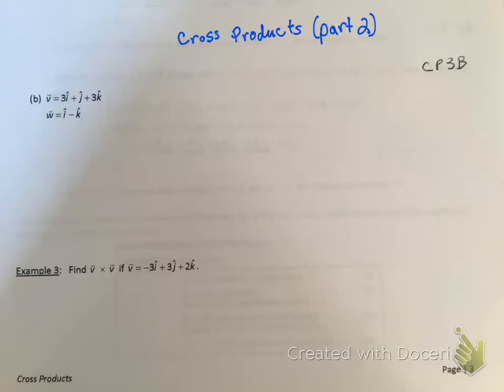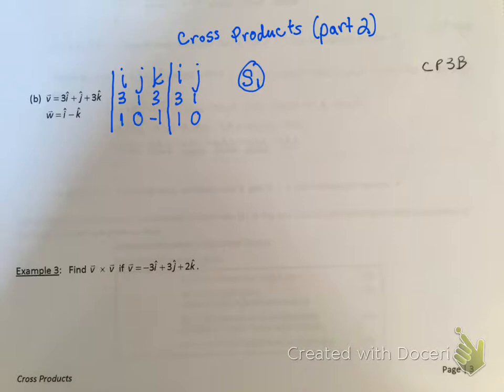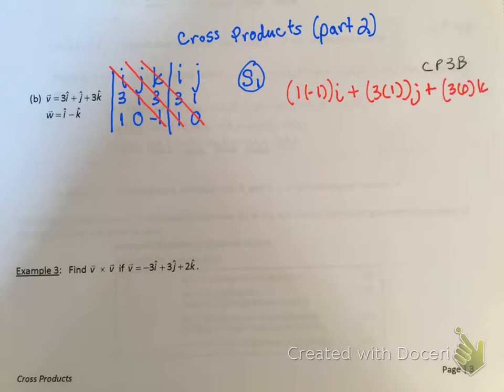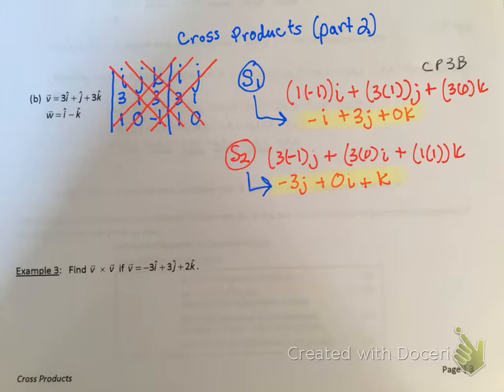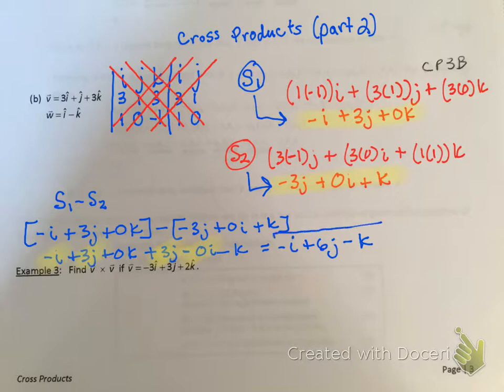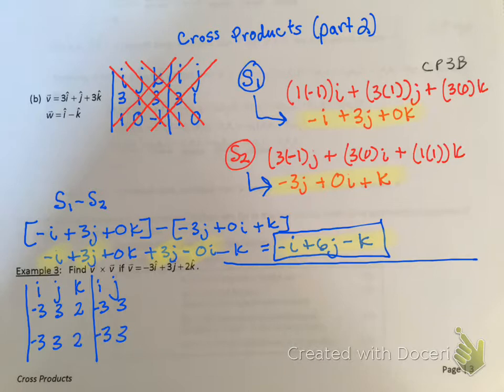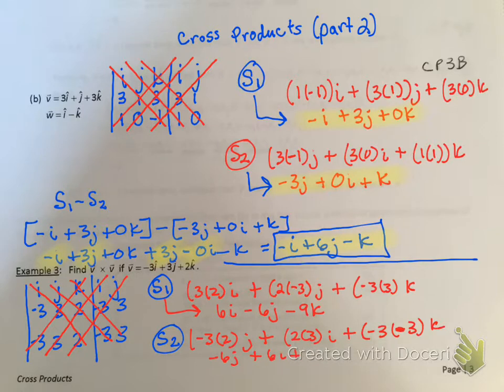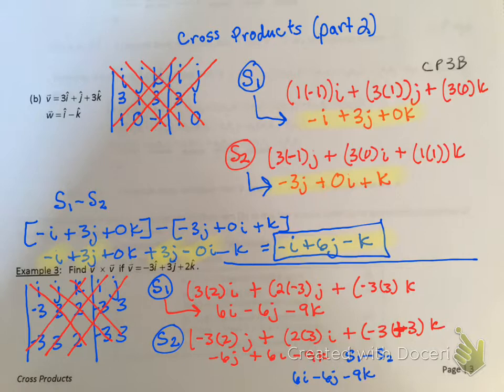Cross Products Trig part 2